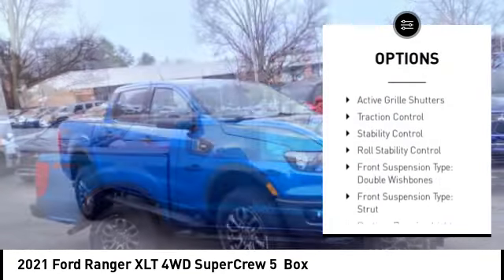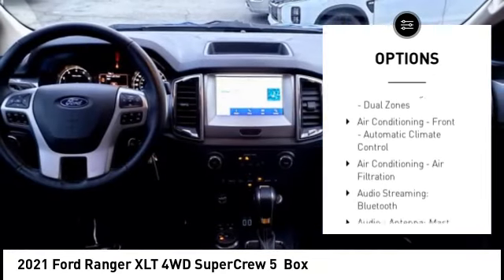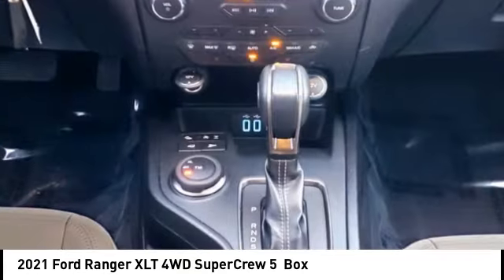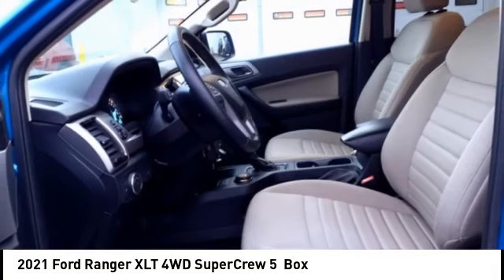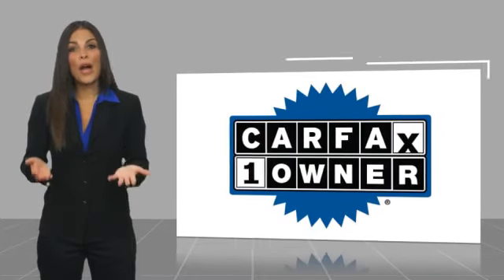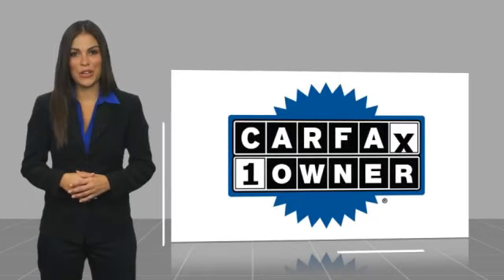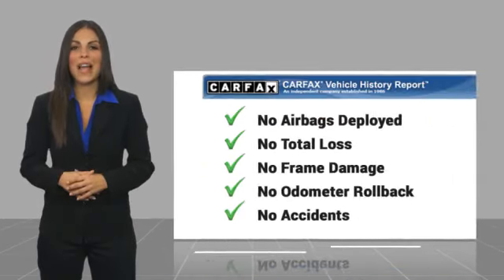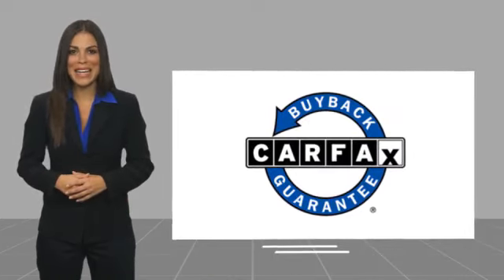2021 Ford Ranger Fredericksburg VA 14686A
2021 Ford Ranger XLT 4WD SuperCrew 5  Box

Excellent Condition  ONLY 19 626 Miles! PRICED TO MOVE $4 200 below J.D. Power Retail!  EPA 24 MPG Hwy/20 MPG City! Heated Seats  Onboard Communications System  iPod/MP3 Input  Satellite Radio  Back-Up Camera  4x4  Trailer Hitch CLICK ME!br /br /KEY FEATURES INCLUDEbr /4x4  Back-Up Camera  Satellite Radio  iPod/MP3 Input  Onboard Communications System. Keyless Entry  Steering Wheel Controls  Child Safety Locks  Electronic Stability Control  Bucket Seats. br /br /OPTION PACKAGESbr /EQUIPMENT GROUP 302A HIGH Manual-Sliding Rear-Window  Sport Appearance Package  Black Grille w/Magnetic Surround  Magnetic Front & Rear Bumper  Black Wheel-Lip Molding  Sport Box Decal  Wheels: 17  Magnetic Painted Aluminum Sport  Remote Start  Leather-Wrapped Steering Wheel  110V AC Power Outlet  2 USBs located in the rear of the center console  Auto-Dimming Rearview Mirror  Leather-Wrapped Shifter  Reverse Sensing System  Heated Front Seats  8-way power driver and 6-way power passenger adjustable seat including power lumbar and manual reclining driver and passenger seats  Power-Folding Sideview Mirrors w/Power Glass  FX4 OFF-ROAD PACKAGE exposed steel bash plate and removes front air dam  Tires: 17  Off-Road OWL  Terrain Management System  Trail Control  Electronic-Locking Rear Differential  Off-Road Screen in Cluster  Off-Road Tuned Suspension  FX4 Off-Road Box Decal  Skid Plates  radiator  electronic power-assist steering (EPAS)  transfer case and fuel tank guard  5  RECTANGULAR BLACK RUNNING BOARDS Non-Smoker vehicle  Local Trade br /br /PRICING DISCLAIMERbr /All prices exclude $499 Dealer Documentation Fee  taxes  tag  and titling fees. Discounted pricing reflects all available promotions  incentives  and rebates  some of which you may not qualify for. Some of these discounts may not be available with special finance terms or require financing with Mitsubishis preferred lender. Additional rebates or incentives may be available to those who qualify. Please contact th